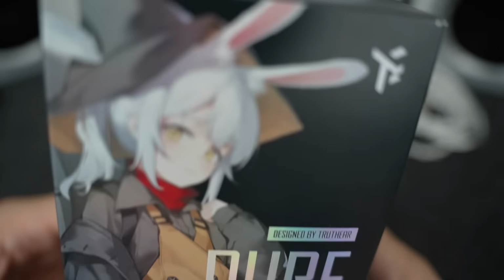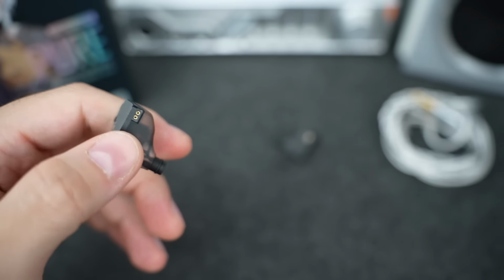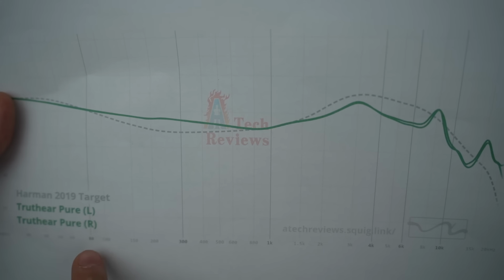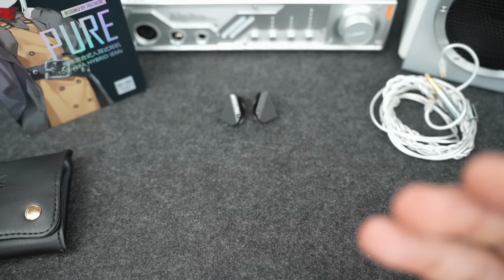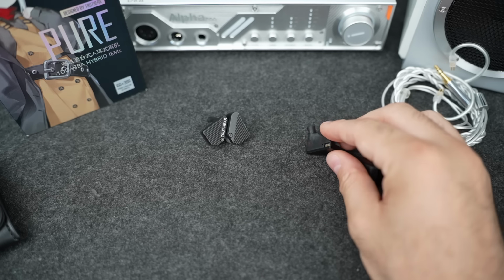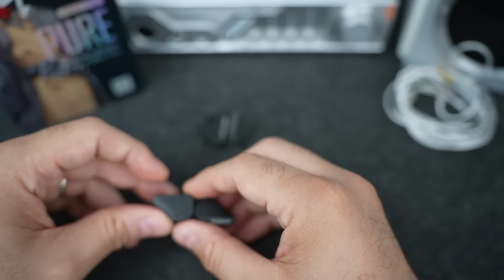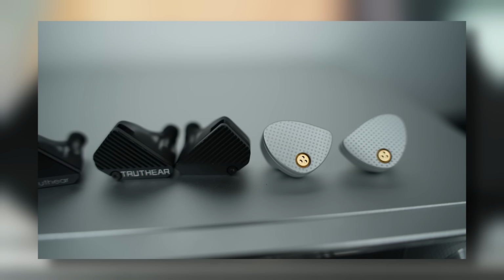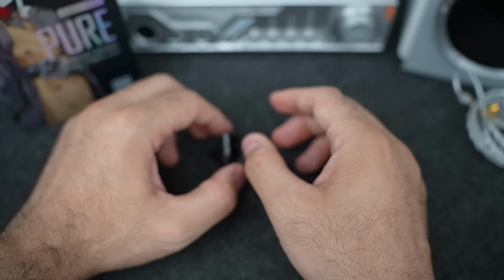Truthear Pure: Warmth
Truthear Pure:
Timestamps
00:00 Intro
00:17 Unboxing & accessories
01:04 Build, nozzle diameter, fit, & comfort
02:39 Sound Signature
03:41 Frequency response graph
04:10 Bass
04:57 Mid-Range
06:04 Treble
06:34 Technicalities
06:55 Comparison: Truthear Hexa
08:50 Comparison: Moondrop Aria 2
09:17 Who I recommend it to
09:41 Who I don't recommend it to
10:04 Final Rating